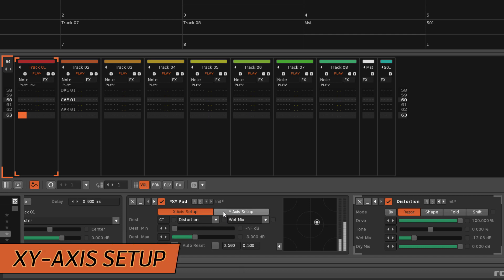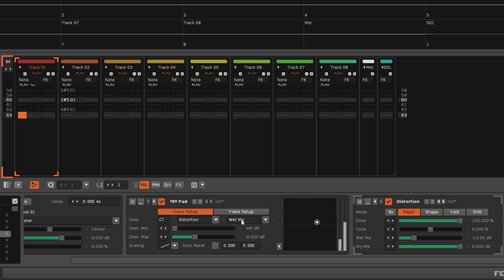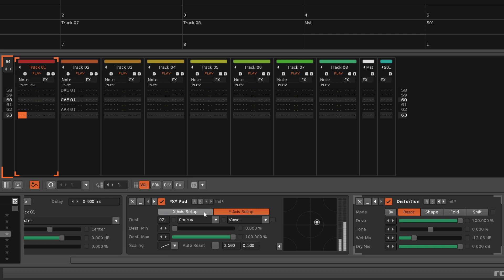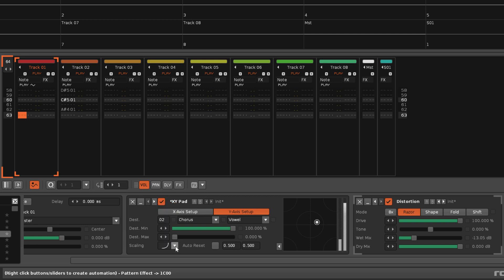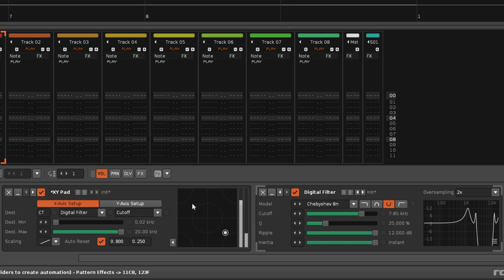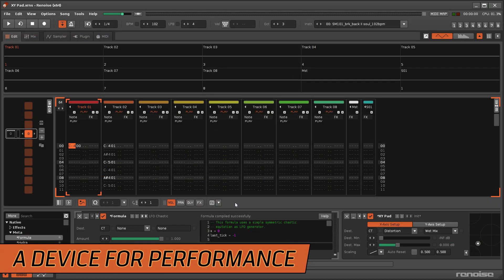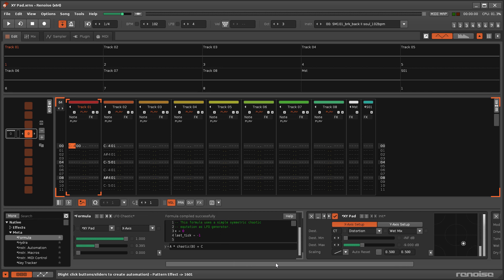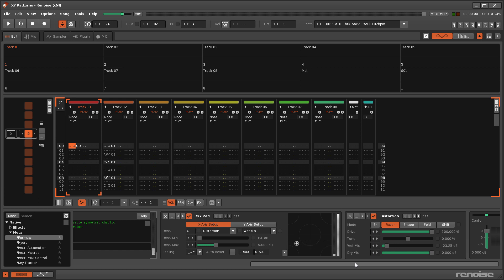XY Pad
Hardware trackpads & joysticks allow the user to perform simple movements & more complex gestures to create musical changes. The XY Pad device provides the same ability within Renoise & Redux. Automations can be recorded by using the right mouse button.

0:00 - Intro
1:25 - XY-Axis Setup
2:37 - Other Controls
3:28 - A Device For Performance